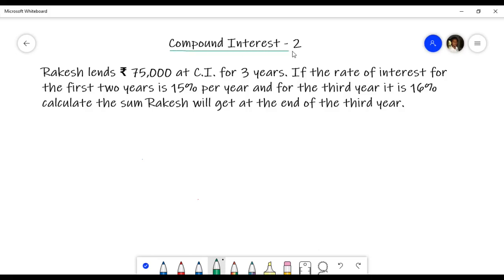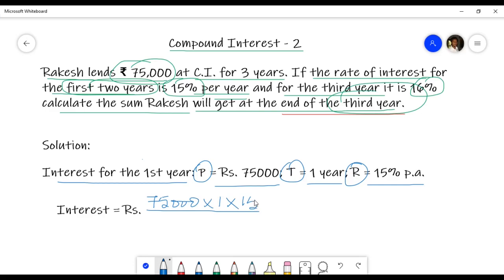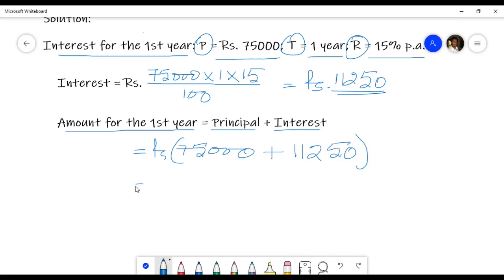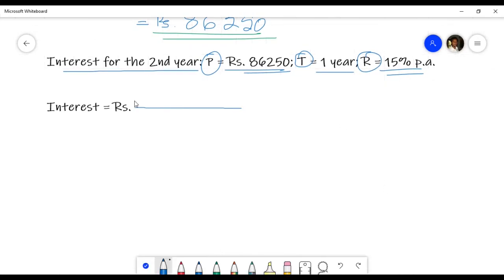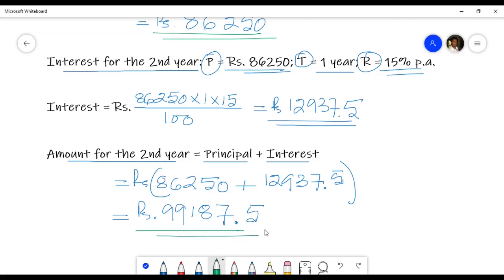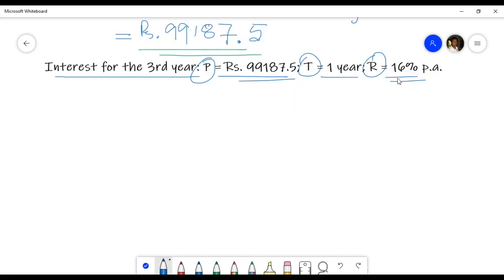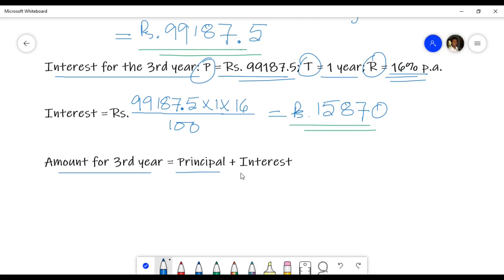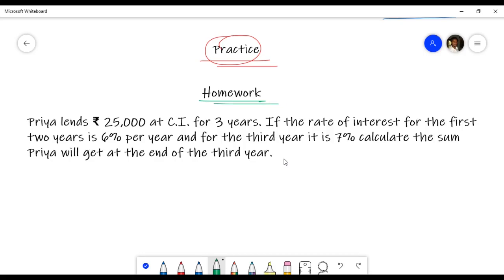Compound Interest - 2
Finding Sum when the Rate of different years differ.